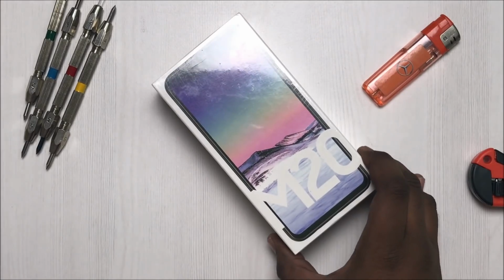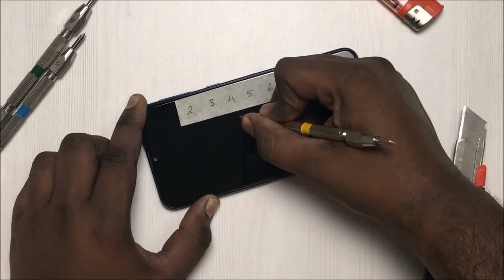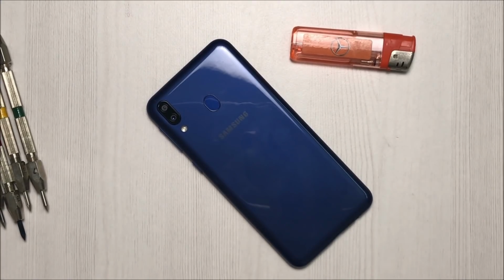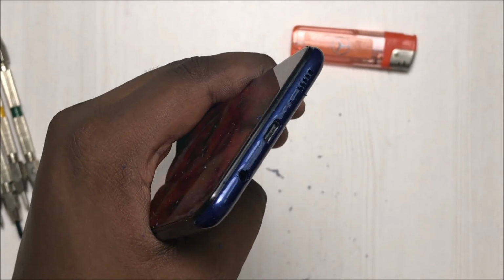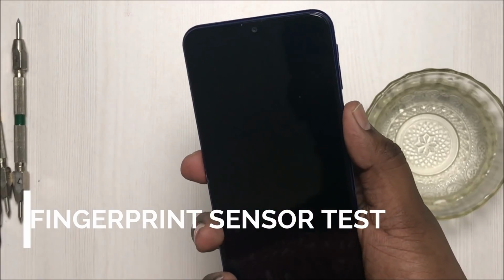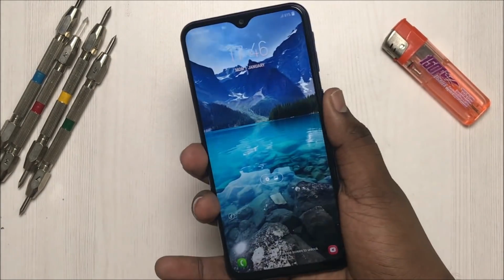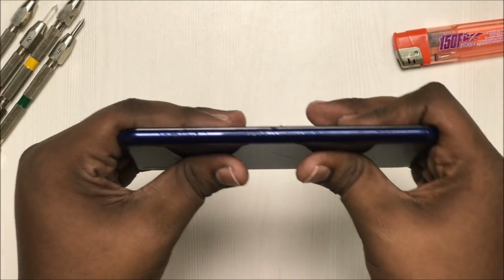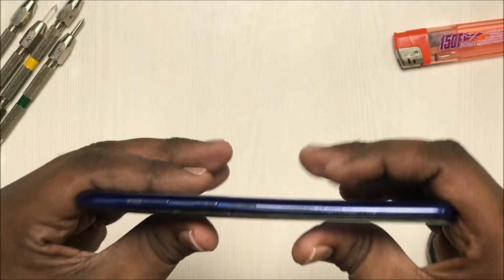Samsung Galaxy M20 Durability test DON'T BUY (Drop test, Bend test,Scratch test, Water & Flame test)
Is Samsung galaxy m20 for Millennial? The worst Samsung phone ever? Check it out. We are just 15K short for the 100K  subscribes . Can we make it Happen?

Category